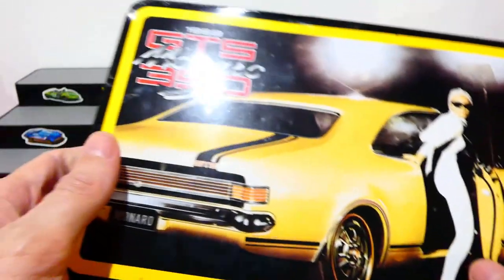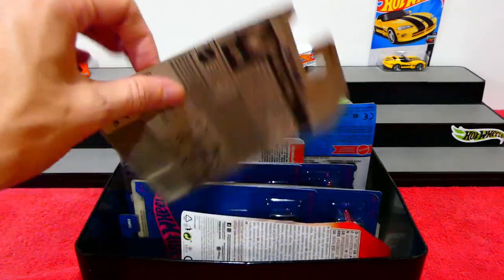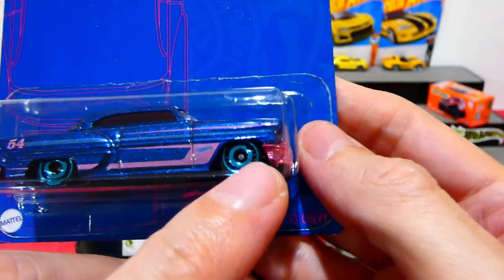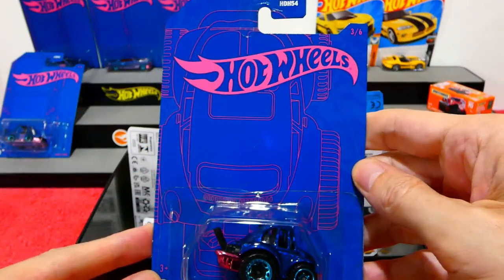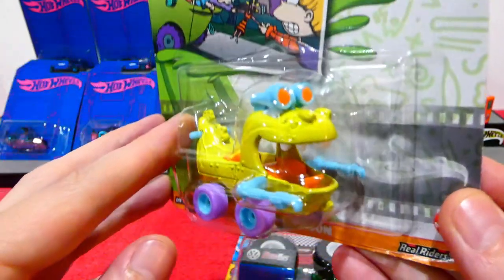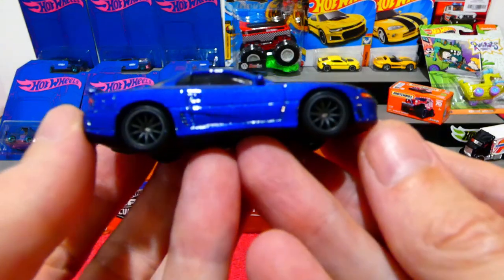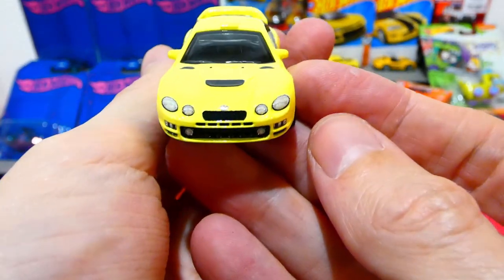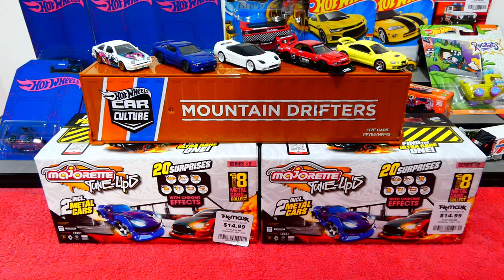MYSTERY BOX MONDAY Episode 228